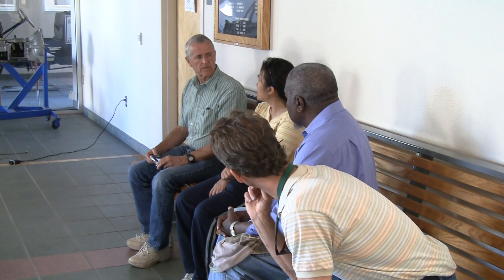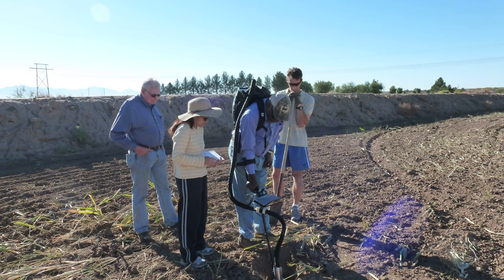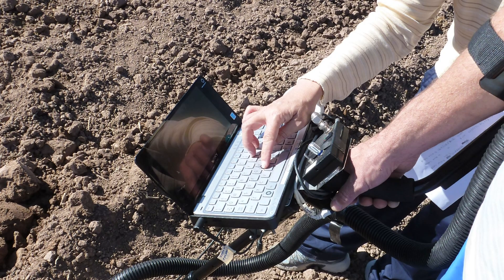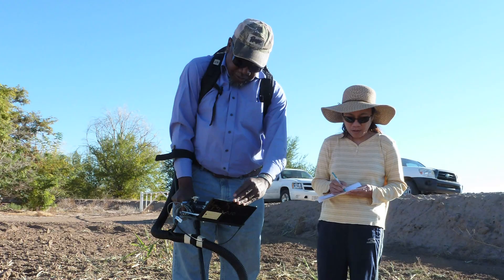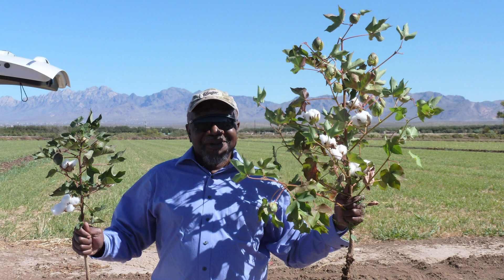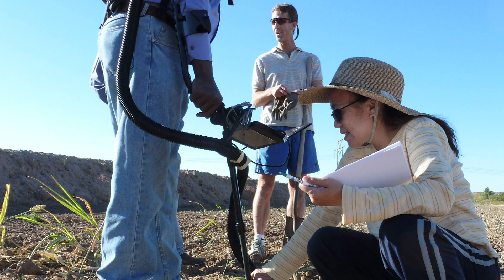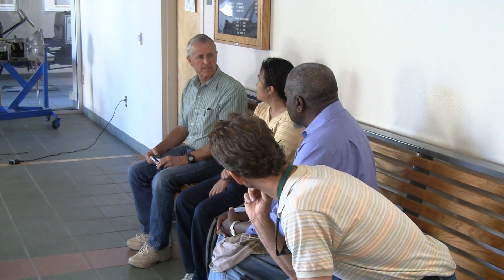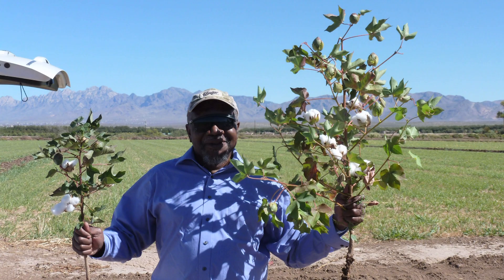Soil Gives Clues For Harnessing CO2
2.08.13 (LAS CRUCES) The future of harnessing carbon emissions is looking up. It starts with an NMSU professor and his team looking down...at the soil.

Brian Dwyer is an engineer from Sandia National Lab. He came to Las Cruces recently to do some digging with NMSU professor David Johnson.

"What we'd like to identify is a comparison of the conventional way of growing using synthetic fertilizers versus this new idea where it's more organic and sustainable," said Dwyer.

Dwyer and Johnson, along with two engineers from Los Alamos Lab, weren't just putting shovel to soil, they were digging for data.

Data Dwyer says could indicate whether a new process by Johnson means a new way to store carbon emissions.

"To see if we can lower the water consumption that's required, lower the fertilizer use. to help reduce the CO2 emissions."

Emissions that many scientists say are one cause of climate change.

The two other engineers were there from Los Alamos Lab. James Barefield completed some hands-on field testing of the equipment.

Barefield "Even today we found a few small glitches that we'll fix when we go back to the laboratory, tweak it up and make it a little more robust so that people can be first of all comfortable and safe using the device."

"So once we get it to the point of completely user friendly, we can hand it off and if they have a problem they can give us a call and we can help them out and fix it."

Loan Le is a chemical engineer by training, but she knows a few things about how plants grow.

"Chemicals make a big difference in the crops yield."

Le also worked on the equipment's software.

If the technology sounds familiar, that's because it's similar technology used by the mars rover to test the Martian soil -- it was developed at Los Alamos.

Dr. David Johnson is an engineering professor at NMSU and a senior project specialist with the institute for the energy and the environment.

This project came about from his research and others.

He hopes the commercial industry will buy into some of these new technologies he's working on. And according to his results, the commercial industry certainly has reason to be interested.

Sloan Patton, KRWG News.